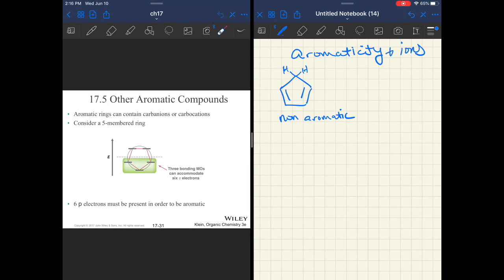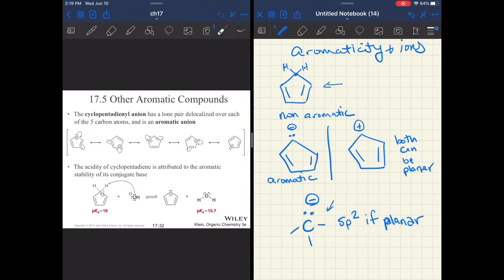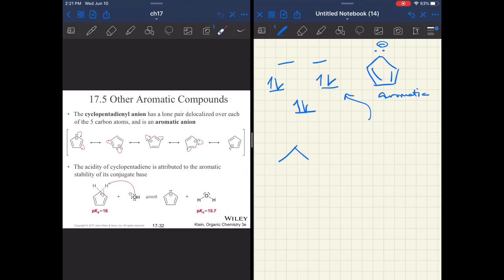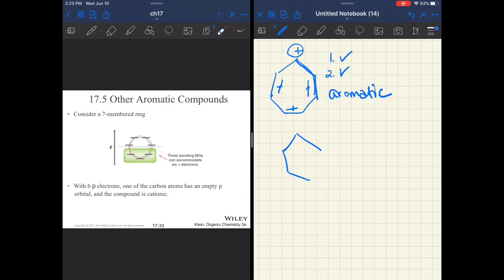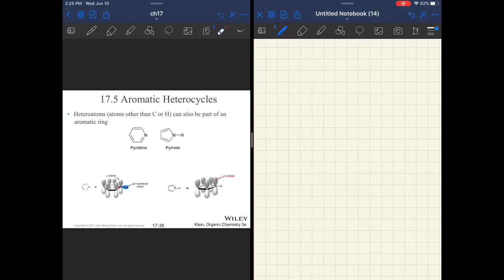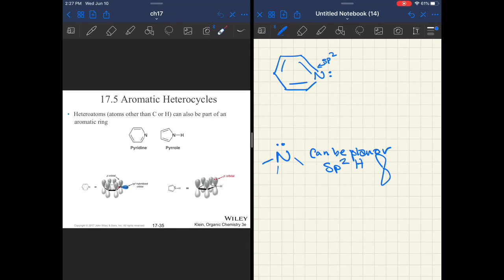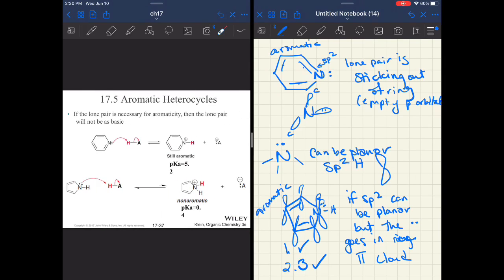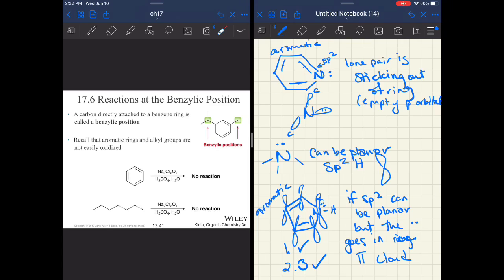Organic 2 Ch 17 part 3: aromatic ions and heterocycles